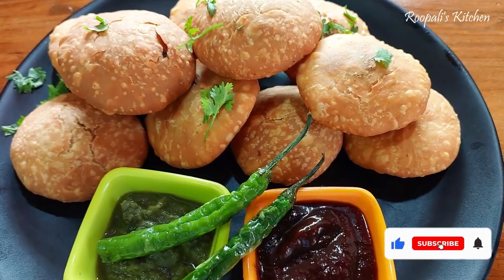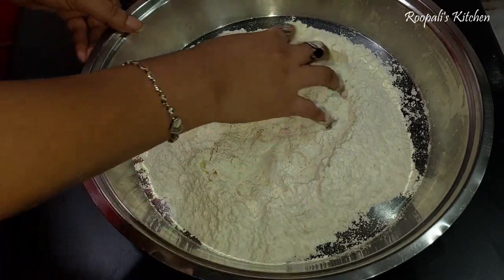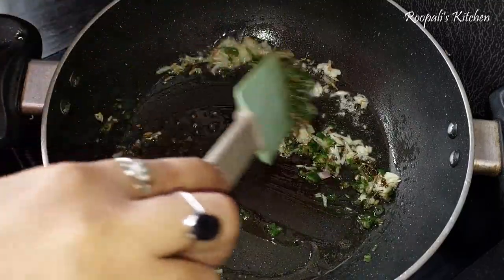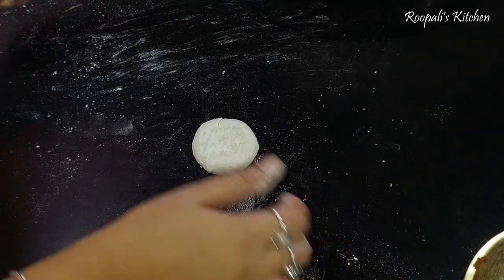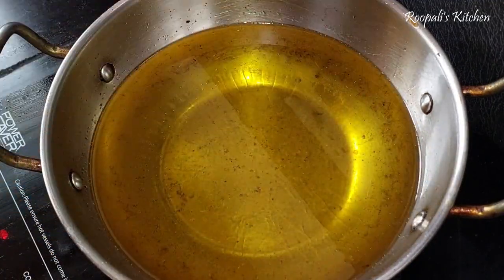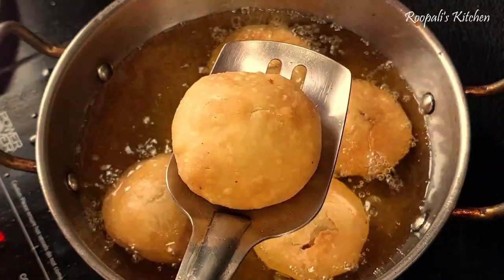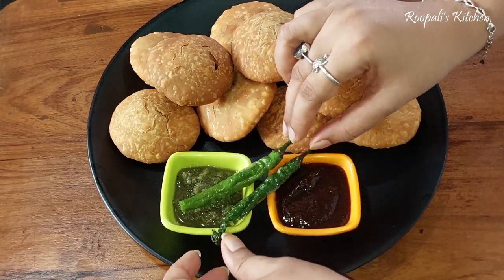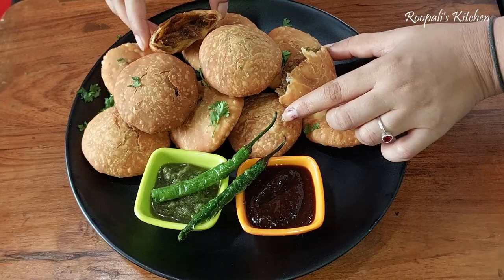खस्ता प्याज की कचौड़ी || Pyaj ki Kachori Recipe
Hello Everyone,